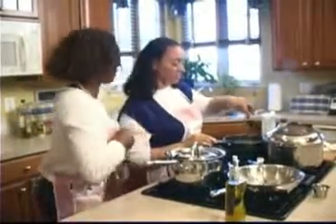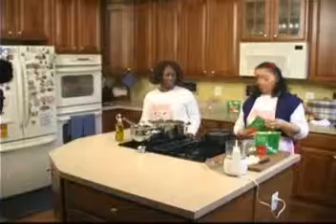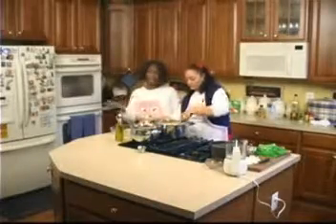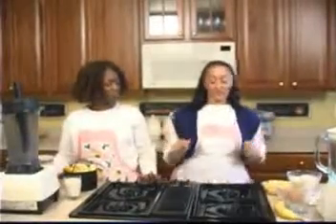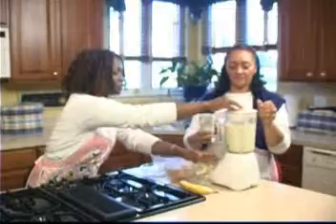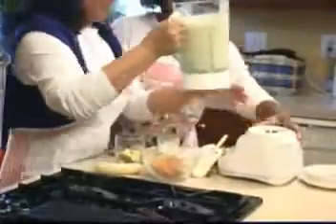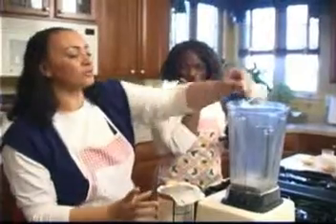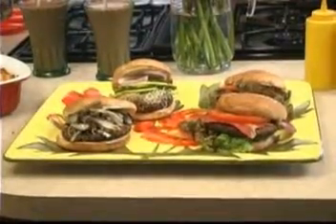Eden Good - All American episode pt2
Eden Good